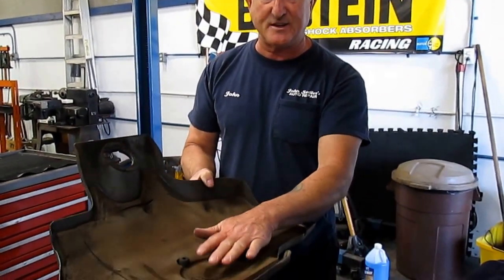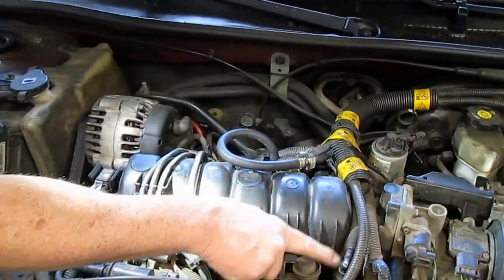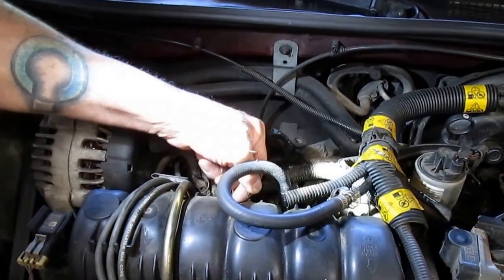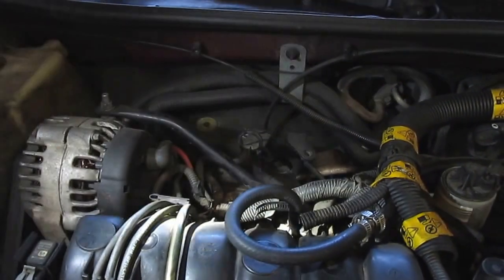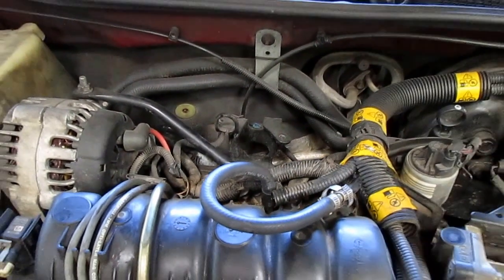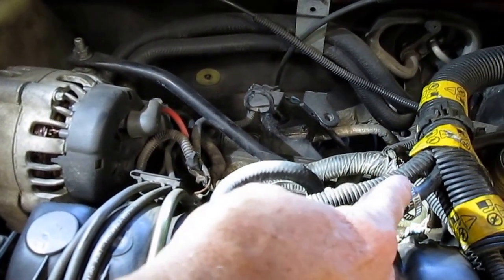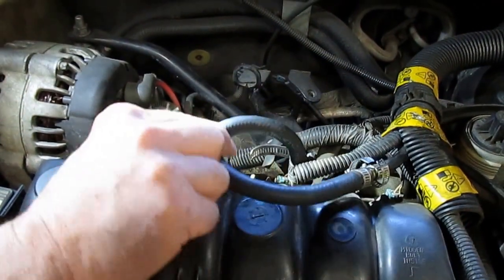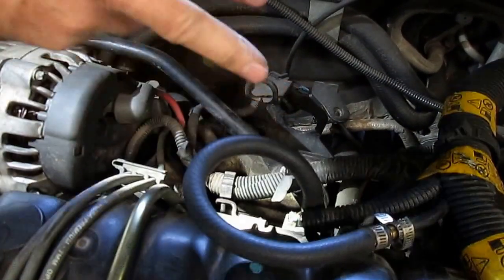How to Find a Fuel Leak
Hi Everyone: The customer was very fortunate on this one, could have very easily burned his car up.
If you ever smell gas, Please get it checked right away. This is why you have to be so careful when finding an Automotive Technician, some of them do very, very, poor quality and dangerous repairs to your vehicle. I recommend asking the service advisor to always see your old parts and if possible see the new ones on your vehicle.